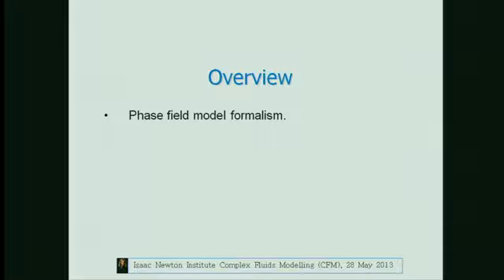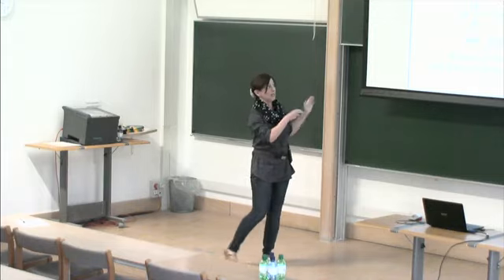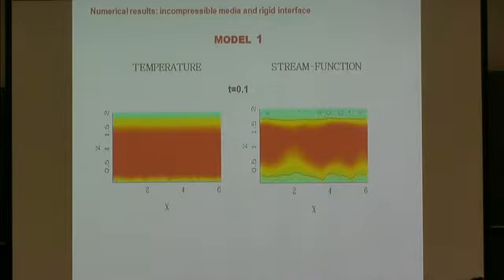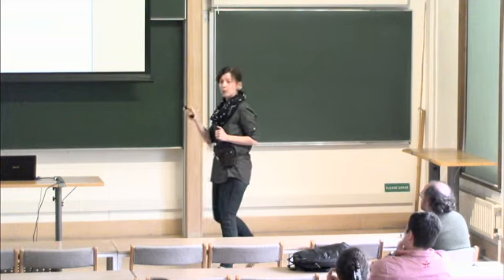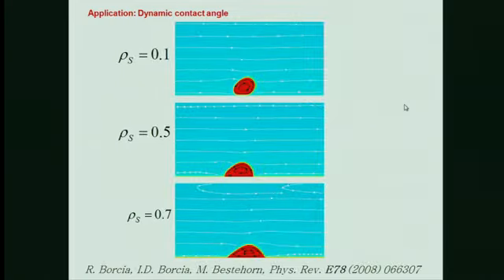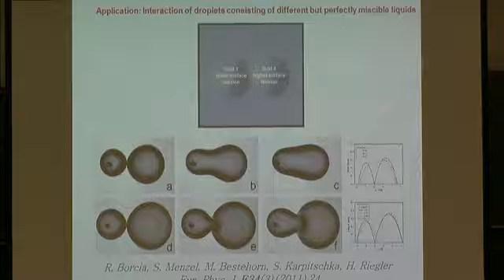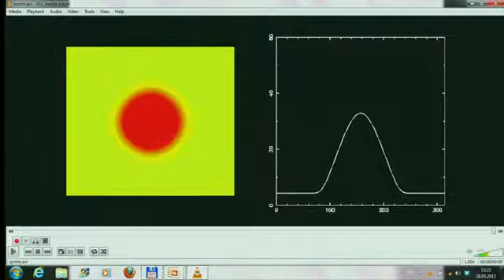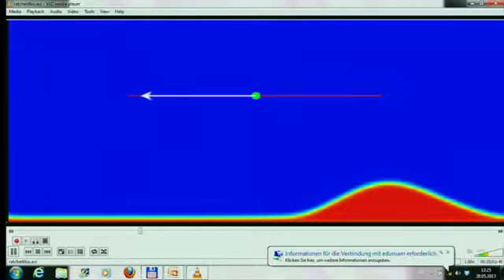Dr. Rodica Borcia | Phase field models for two-fluid systems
Title: Phase field models for two-fluid systems
Speaker: Dr Rodica Borcia (Brandenburgische Technische Universität )
Date: 28th May 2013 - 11:00 to 11:30